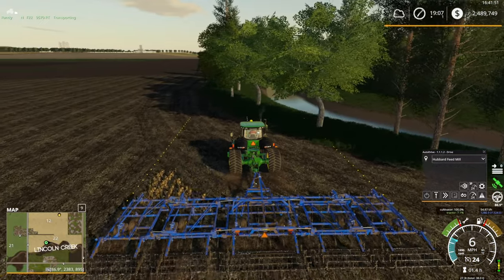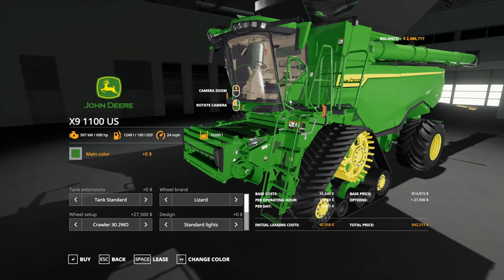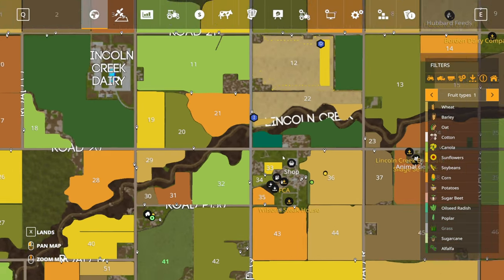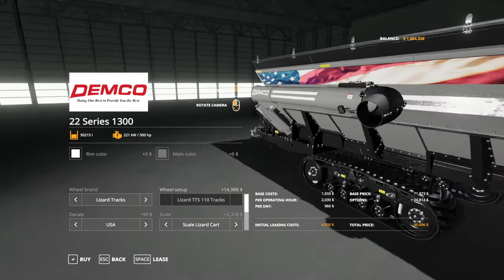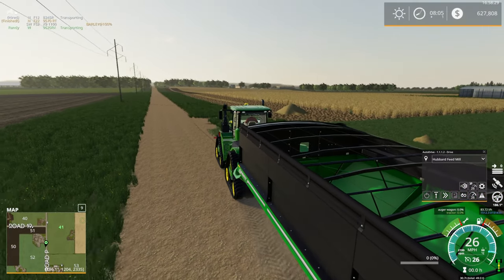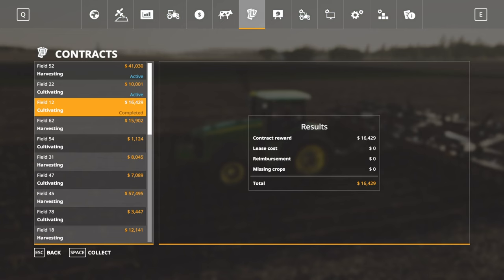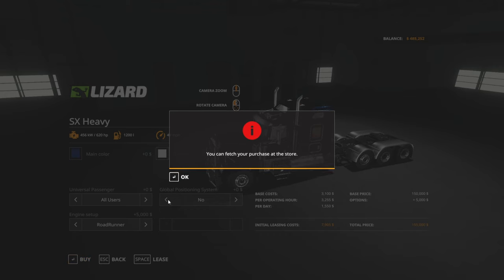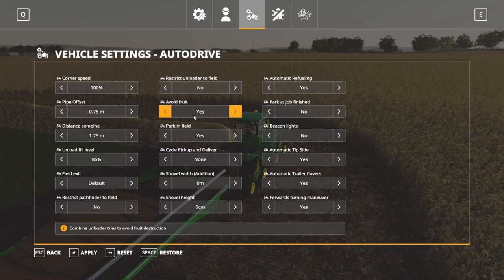Spent $2,000,000! John Deere X9 1100 | E4 Lincoln Creek | Farming Simulator 19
Welcome to Lincoln Creek in Farming Simulator 19! Continueing on our theme from the Autumn Oaks map, we doing contract farming.